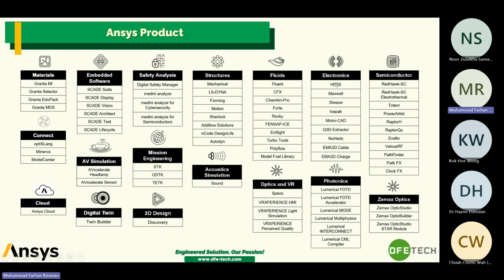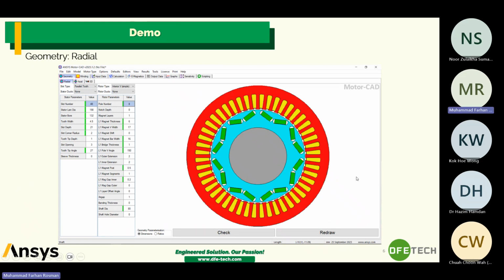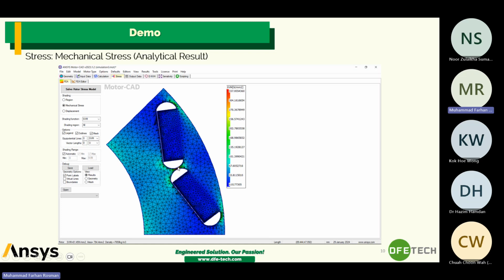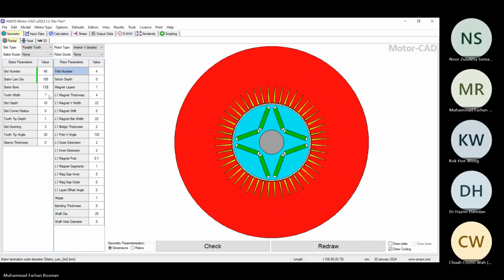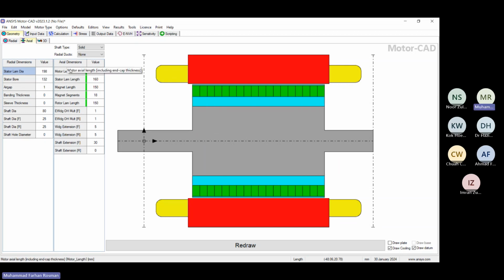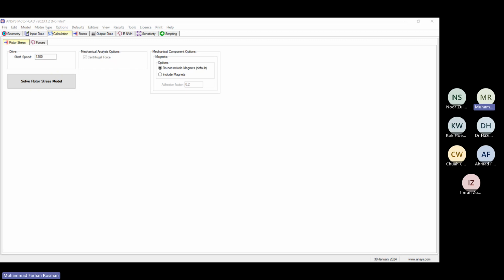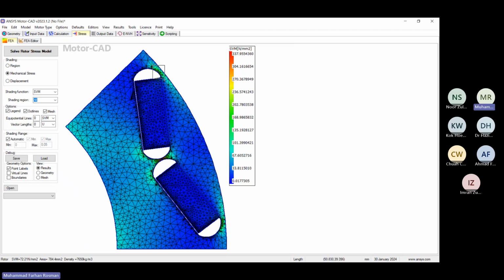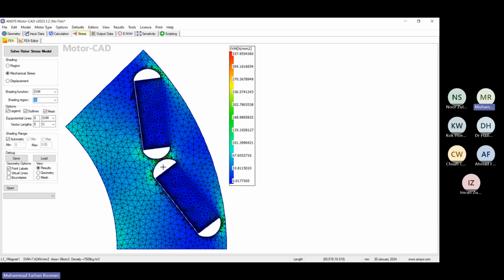Webinar: Ansys Motor-CAD (Mechanical Analysis for BPM Motor)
The audience will be able to explore the capabilities to analyze stress and displacement in rotors during operation by Ansys Motor-CAD.

Key Takeaway :
- Familiarise with Ansys Motor-CAD modelling tools for designing the geometry and winding
- How to assign materials and calculation in Ansys Motor-CAD
- How to generate the field plots, output data and graph in Ansys Motor-CAD